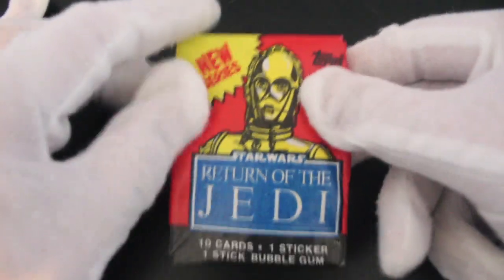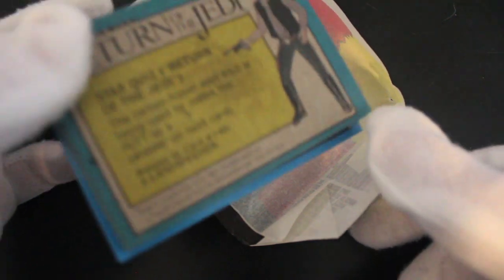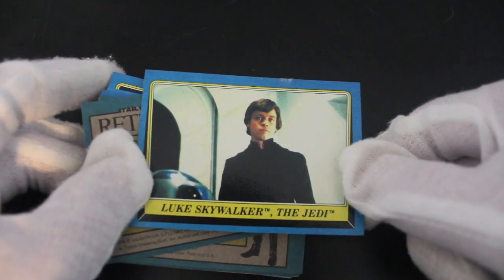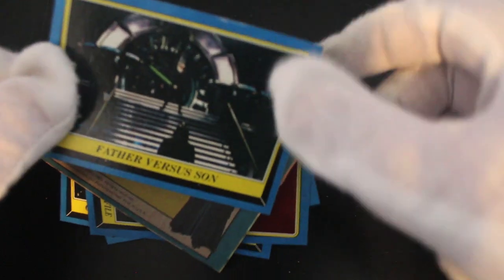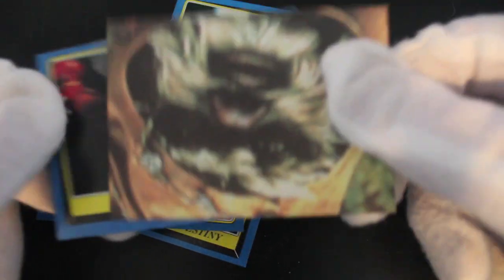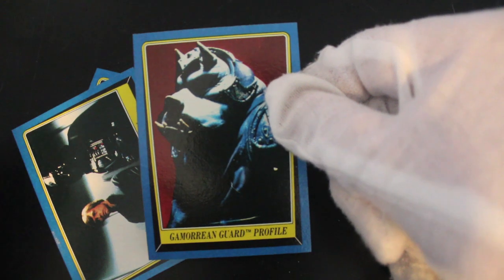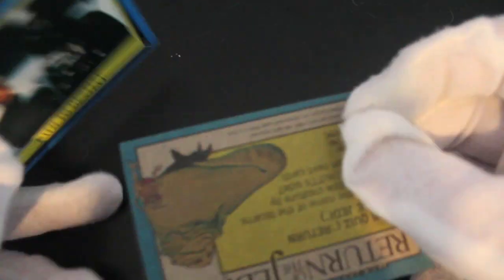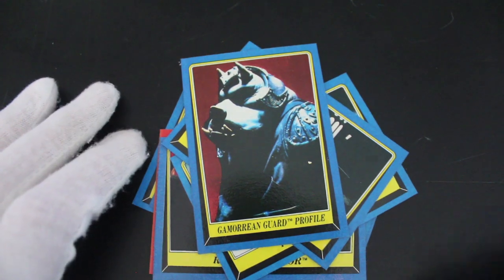Trading Card Tony #151 - Star Wars Return of the Jedi Series 2 (C3P0 Pack) - Pack Opening!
The show where Trading Card Tony opens trading card packs and offers trading card tips on how to handle your trading cards!